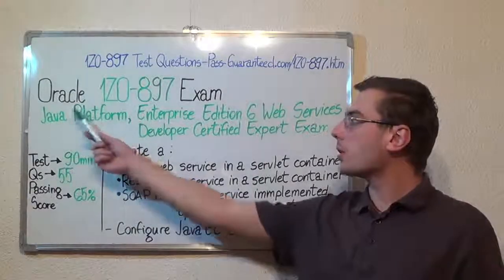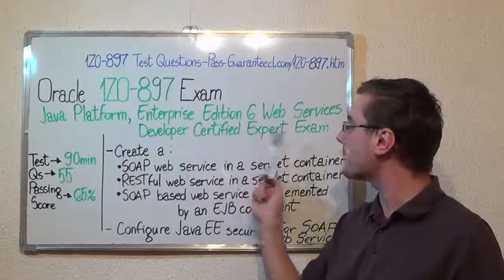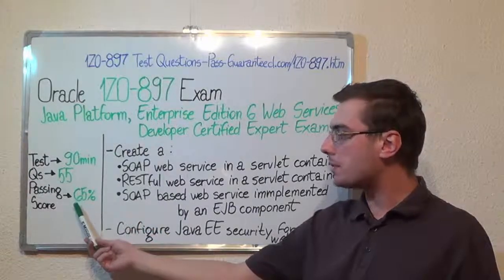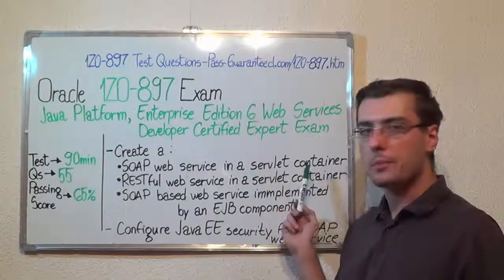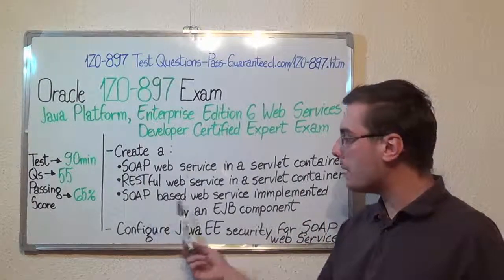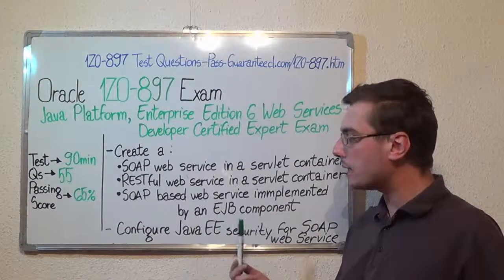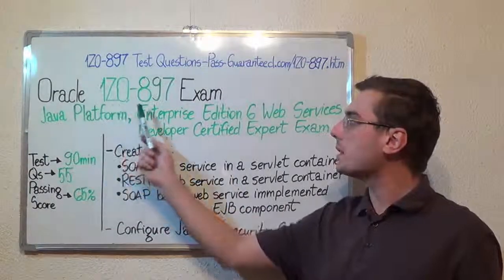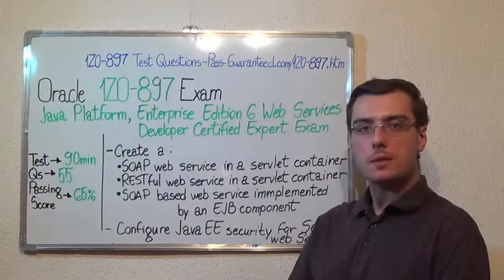1Z0-897 – Java EE Exam Web Services Test Developer Questions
The 1Z0-897 Java EE 6 Web Services Developer Certified Expert candidate will be tested for knowledge in topics such as: Create handlers for SOAP web services, Create low-level SOAP web services, Use MTOM and MIME in a SOAP web service, Use WS-Addressing with a SOAP web service and more.

Which are some of the topics of the 1Z0-897 Certified Expert exam?
Test Topic 1: Create an 1Z0-897 SOAP web service in a servlet container Questions (Exam Coverage 23%)
Test Topic 2: Create a RESTFUL web service in a servlet exam container Questions (Exam Coverage 24%)
Test Topic 3: Create handlers for Test SOAP web services Questions (Exam Coverage 19%)
Test Topic 4: Create low-level 1Z0-897 SOAP web services Questions (Exam Coverage 25%)
Test Topic 5: Use Questions MTOM and MIME in a SOAP web service Questions (Exam Coverage 18%)

Who can attend to the Java EE 6 Web Services Developer Certified Expert test?

The 1Z0-897 Java EE 6 Web Services Developer Certified Expert is designed for professionals with knowledge in the Java EE6 Services platform and would like to become an expert in this field. It is recommended to have the Java EE 6: Develop Web Services with JAX-WS & JAX-RS training before attending the 1Z0-897 exam.

• Create an 1Z0-897 SOAP web service in a servlet container
• Create a RESTful exam web service in a servlet container
• Create a Test SOAP based web service implemented by an EJB component
• Create a RESTful web service implemented by an 1Z0-897 EJB component
• Configure JavaEE security for a SOAP web questions service
• Create a web service client for a SOAP based web service